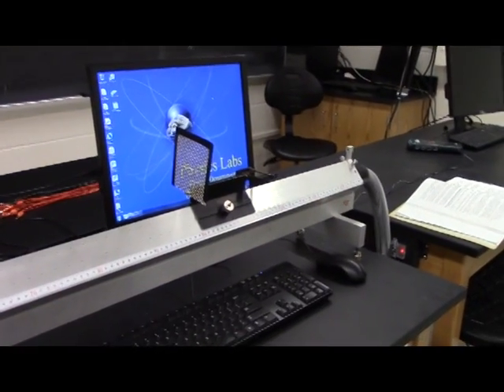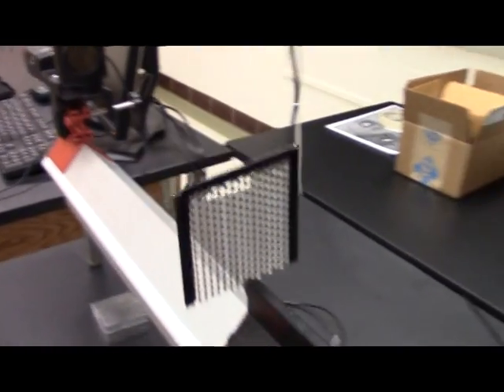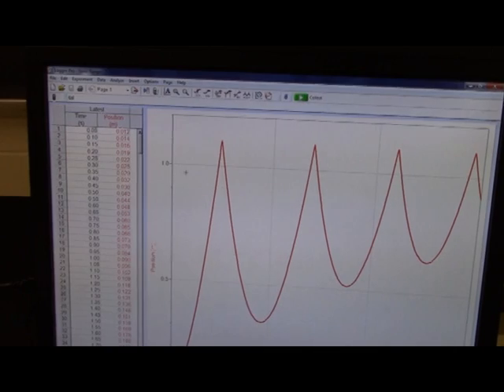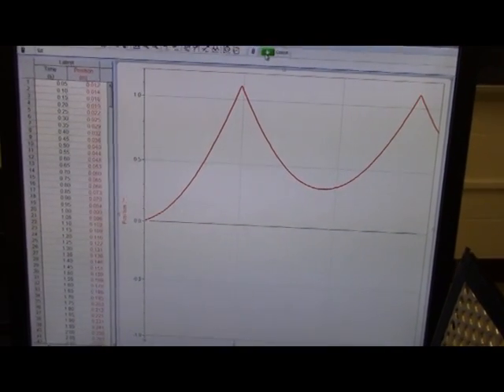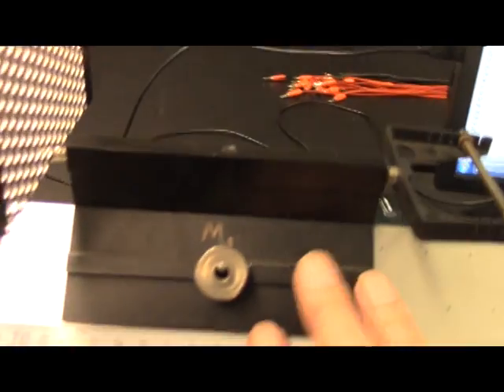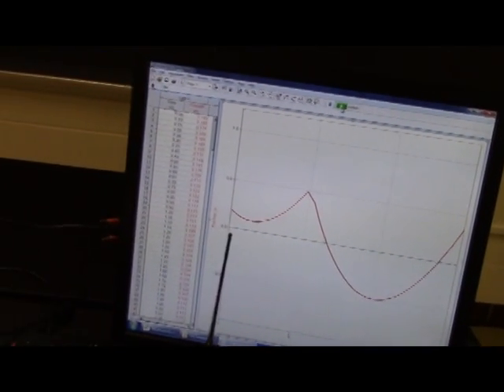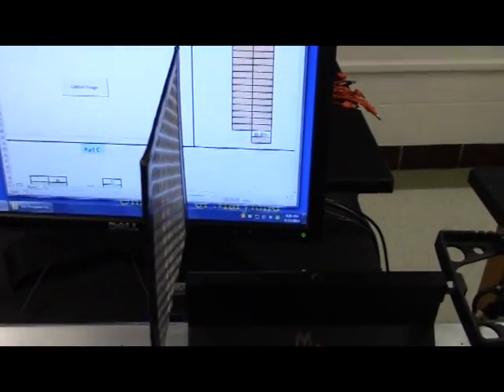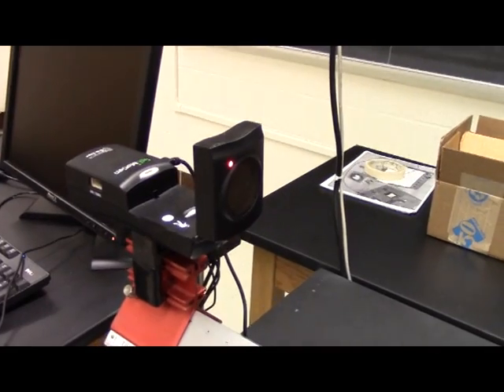Experiment 3 Position Velocity Acceleration P261 VFCW1 F2014